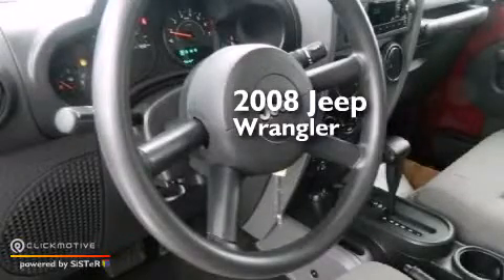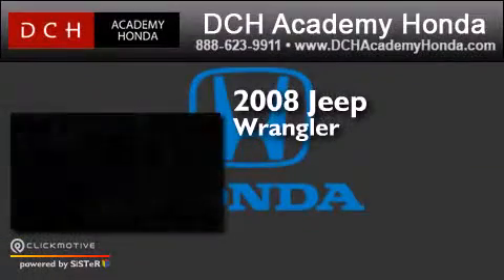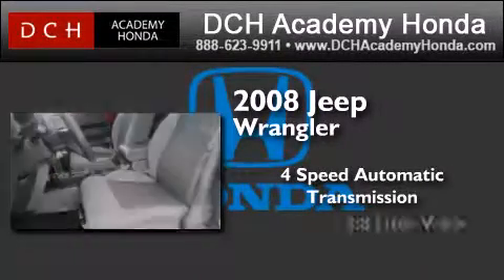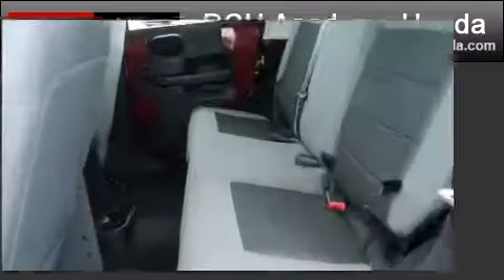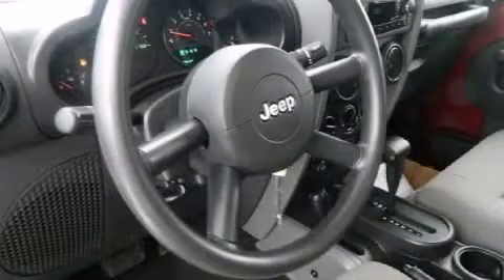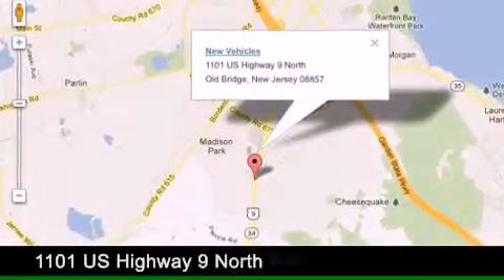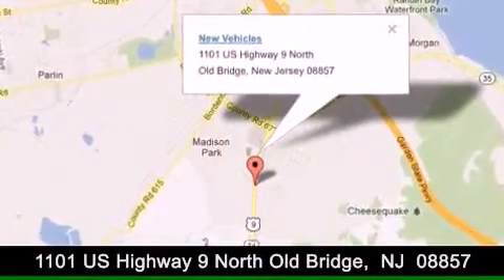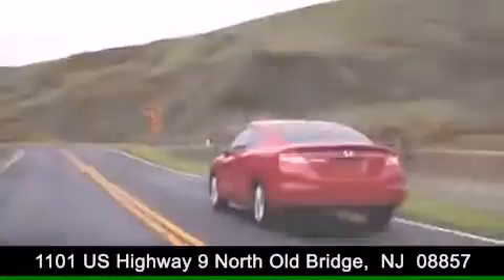Pre-Owned 2008 Jeep Wrangler Old Bridge NJ 08857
We have been honored to serve the Old Bridge NJ area , we promise that your experience at our dealership will exceed your expectations ! Year : 2008 Make : Jeep Model : Wrangler Engine : Gas V6 3.8L/231 Trans . : Automatic Exterior : Red Rock Crystal Pearl Miles : 72,794 Interior : Dark Slate Gray/Med Slate Gray Stock : AH30420A DCH Academy Honda 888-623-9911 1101 US Highway 9 North Old Bridge , NJ 08857